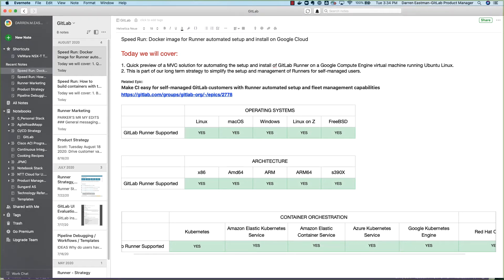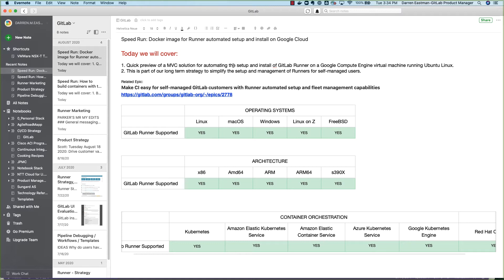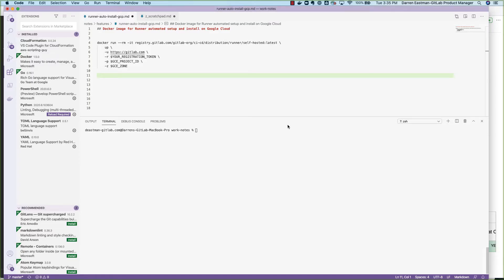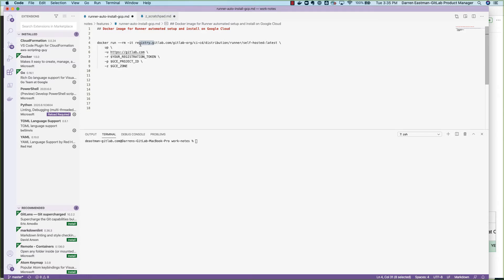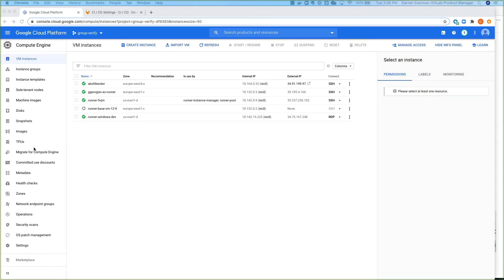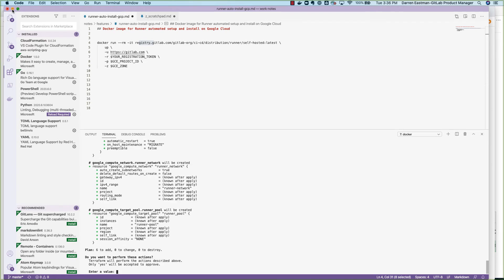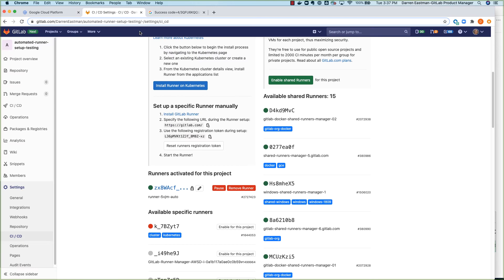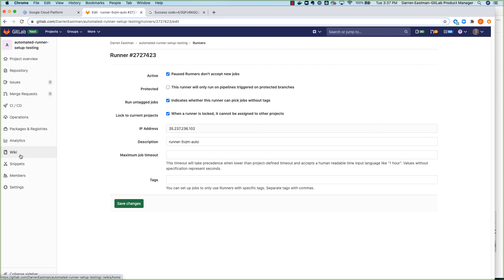Automated setup and install of GitLab Runner on a Google Compute Engine VM - Speed Run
Quick preview of a MVC solution for automating the setup and install of GitLab Runner on a Google Compute Engine virtual machine running Ubuntu Linux.